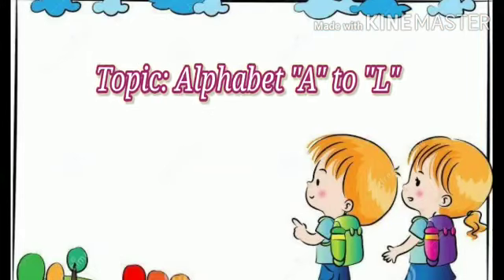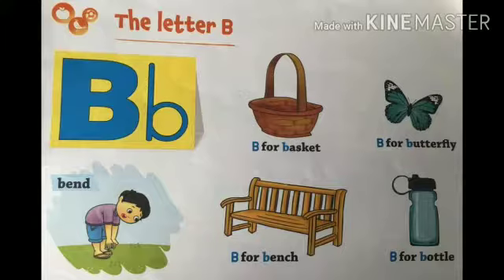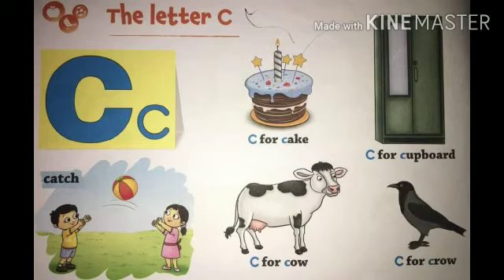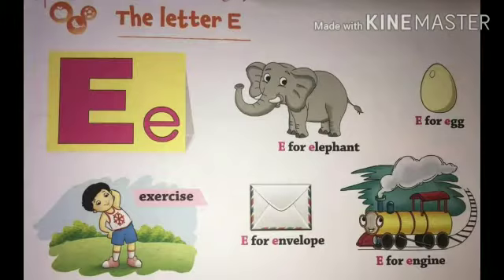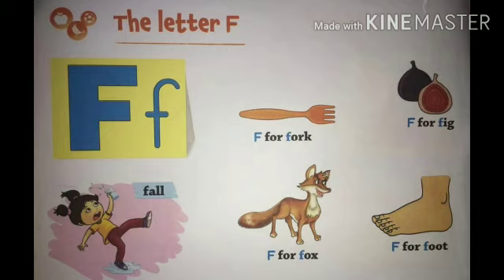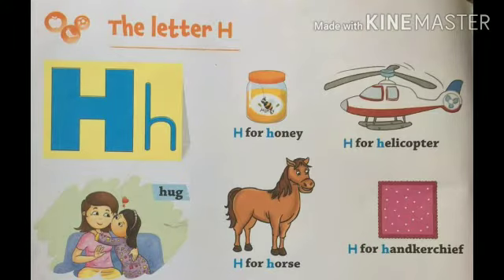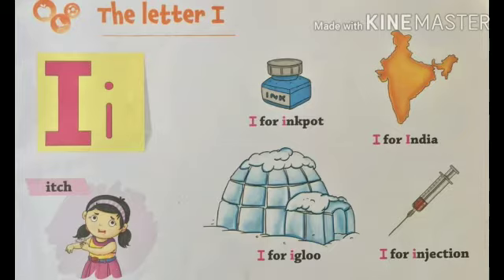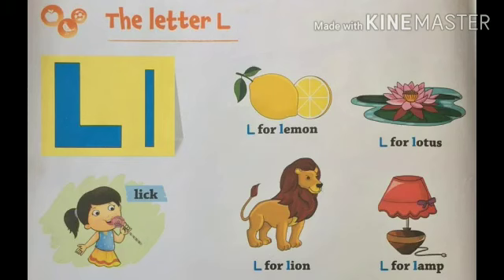Jr.kg: English Reading: Revision : Alphabet A to L